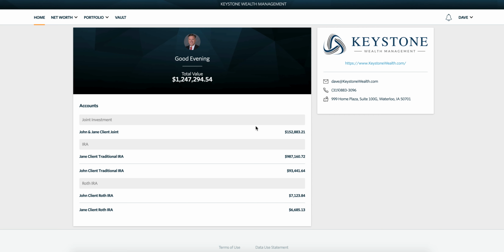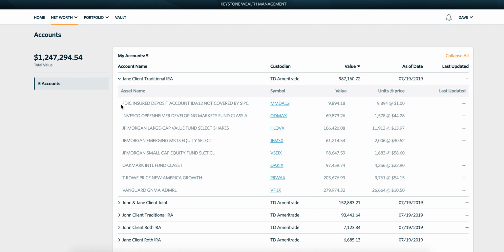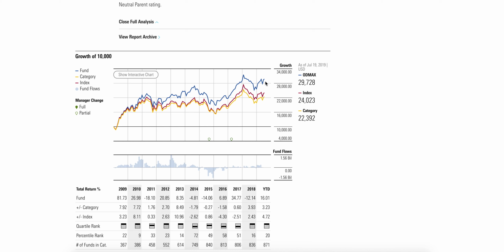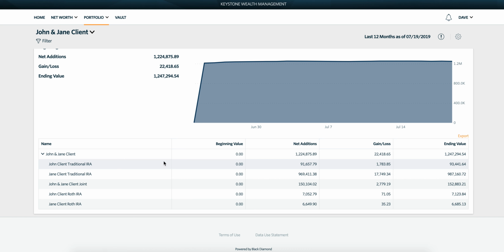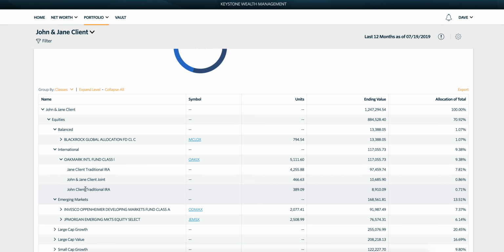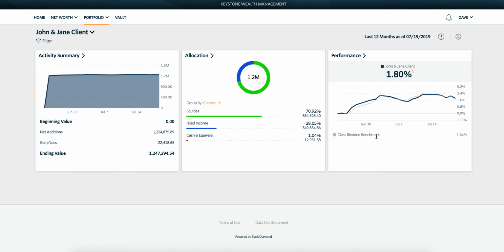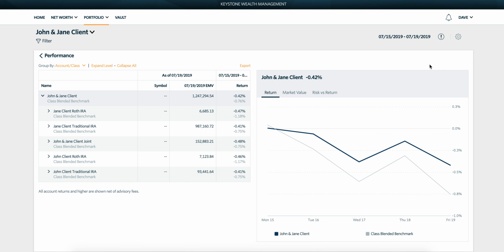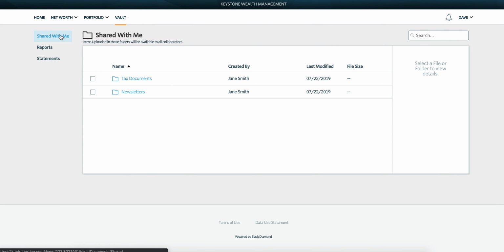Account Access Navigation